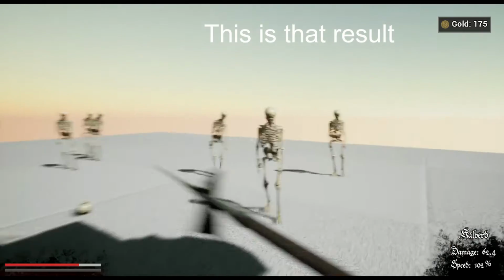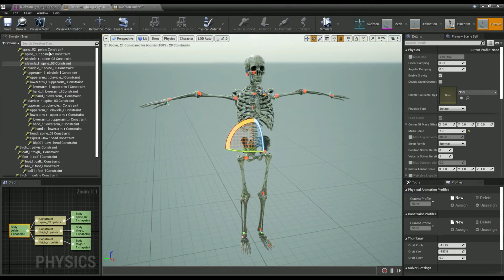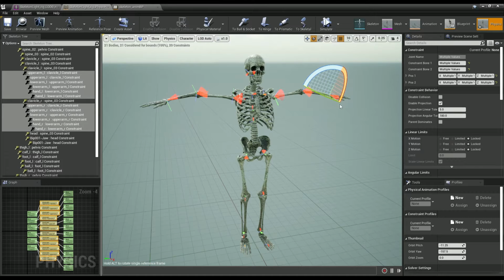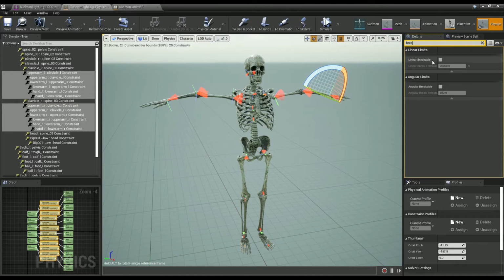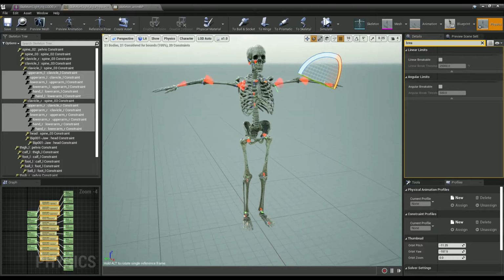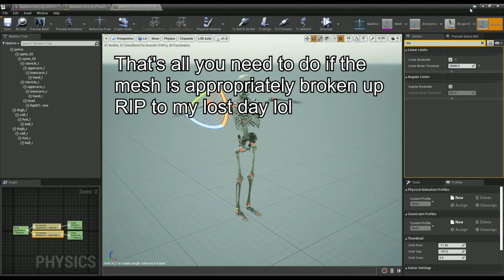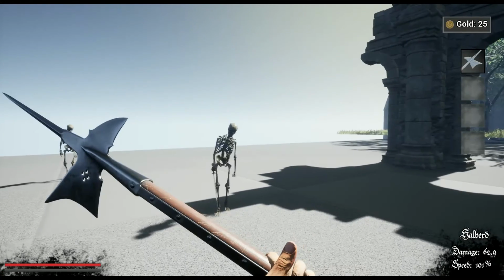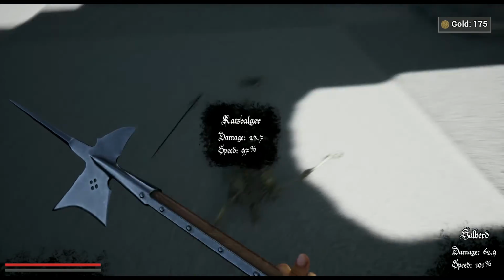Easy Unreal Engine Dismemberment - Skeleton Giblets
Dismemberment is easy, if you have the right mesh for it. I spent a whole day setting up a system in blueprints for no reason but at least I have a 5 second clip to show for it